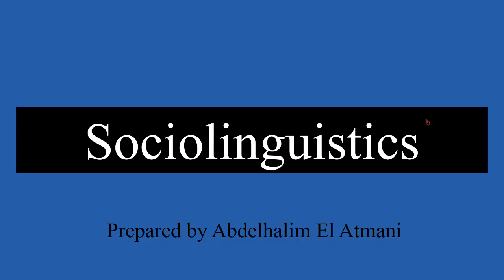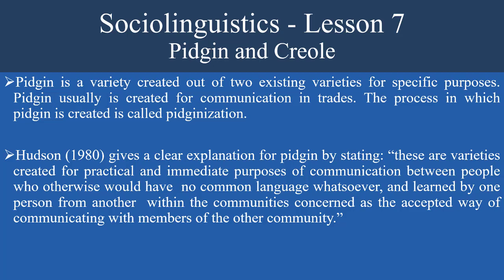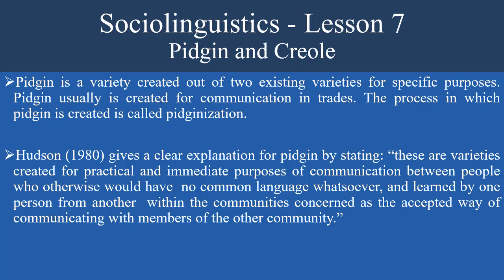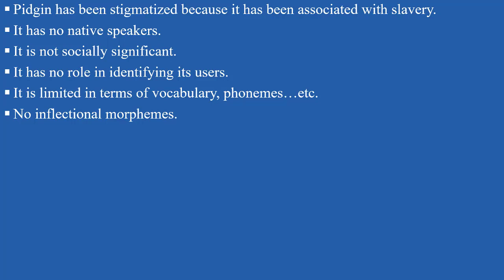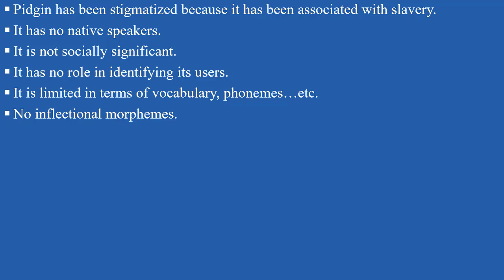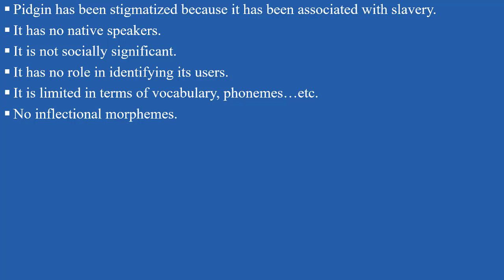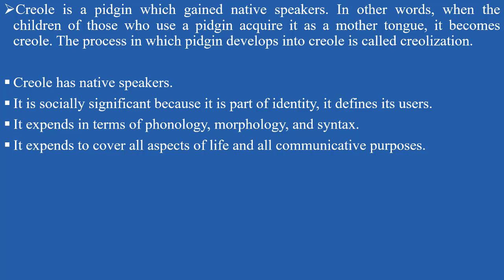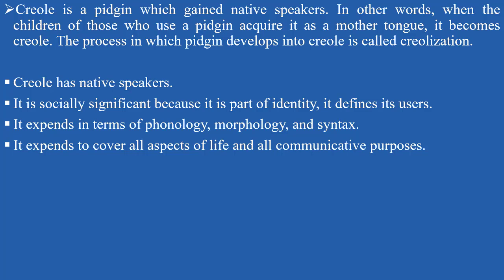Sociolinguistics - Lesson 7 - Pidgin and Creole